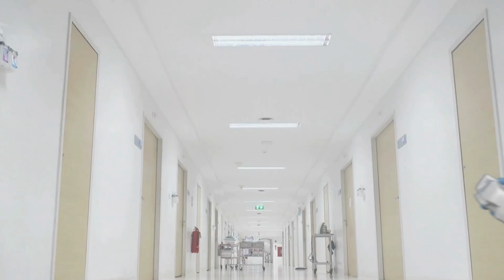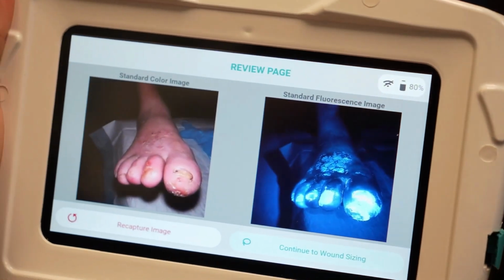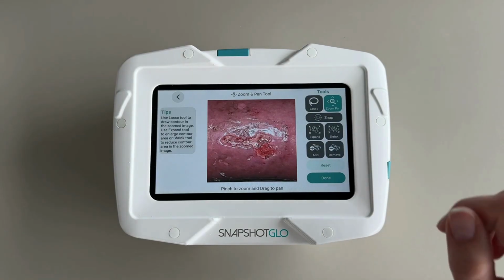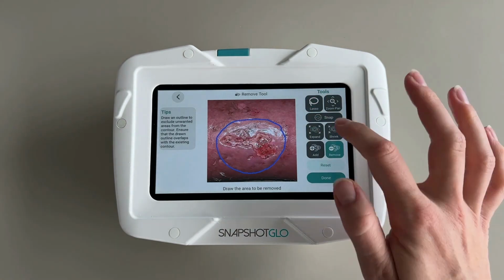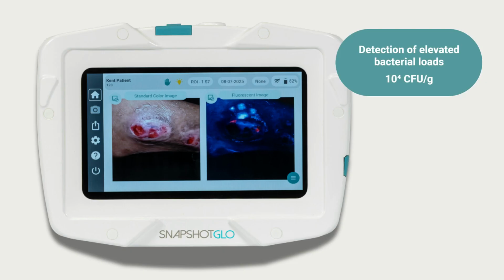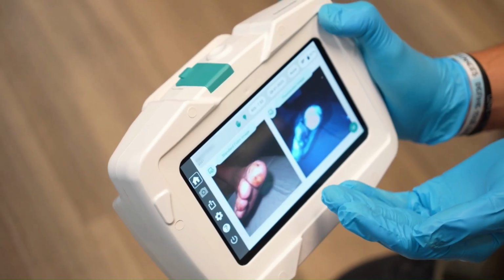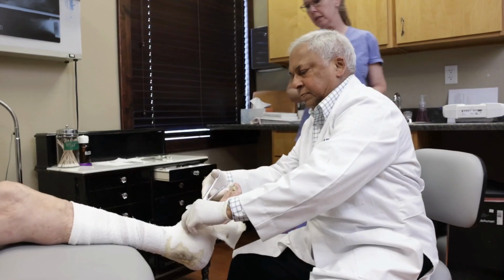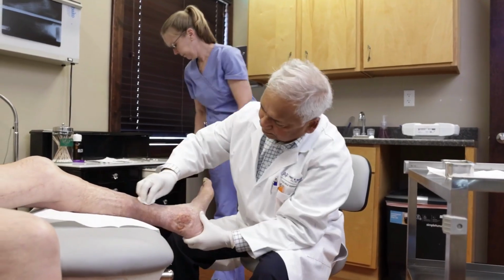SnapshotGLO Overview [2026]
Get to know the SnapshotGLO device - handheld, bacterial autofluorescence imaging at the bedside.

Kent Imaging, located in Calgary, Alberta, Canada, is a leading innovator in advanced diagnostic imaging, developing, manufacturing, and marketing medical technology that supports real-time decision-making in wound care, vascular, and surgical subspecialties. Through patented imaging technologies Kent continues to provide innovative solutions that aid healthcare systems nationally and internationally.

The Snapshot product suite now includes two powerful imaging devices: SnapshotNIR, a near-infrared tissue oxygenation imaging device initially cleared by the FDA and Health Canada in 2017 and CE-marked in 2025; and SnapshotGLO, a bacterial autofluorescence imaging device that received FDA 510(k) clearance in 2025. SnapshotNIR is supported by clinical evidence demonstrating its role in enhancing clinical decision-making, while SnapshotGLO provides real-time insight into wound bioburden presence and distribution. Together, the Snapshot product family strengthens clinicians’ ability to detect, direct, and protect—promoting treatment consistency, supporting improved workflow, and contributing to better patient care worldwide.